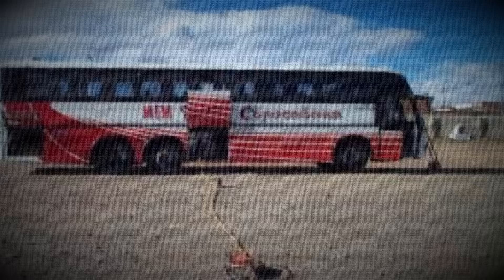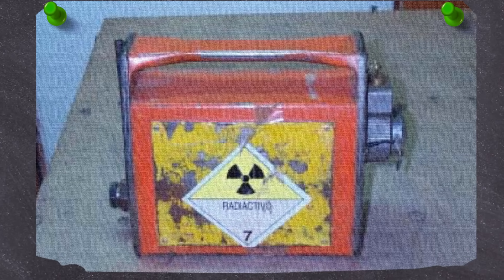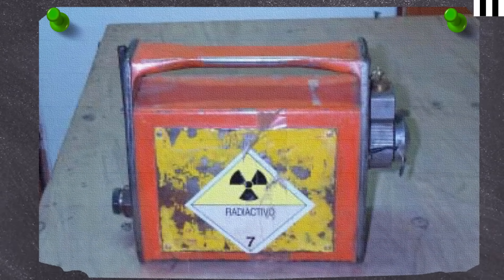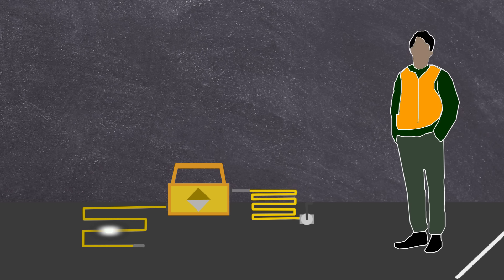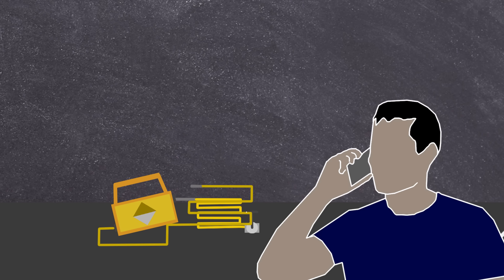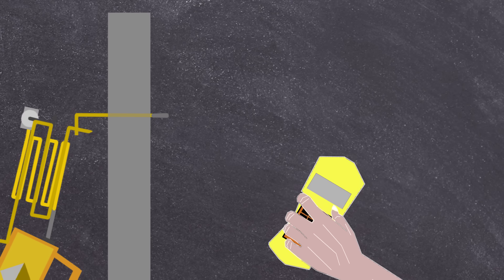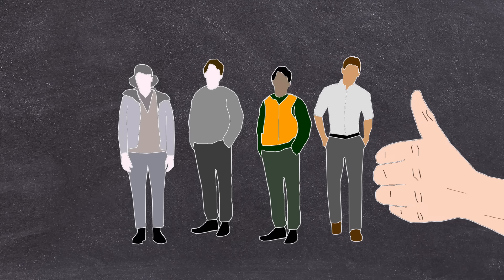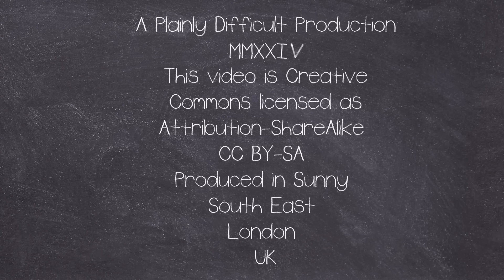Exposed Radioactive Material Transported On Public Bus By Accident | Plainly Difficult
In 2002 a Radiological Accident Occurred on a Public Transport Bus  traveling from Cochabamba to LaPaz Bolivia, Exposing multiple people.

This weeks Outro Song:
►You Can Have A Two Computer Family _ Made By John

CHAPTERS:
00:00 Intro

EQUIPTMENT USED::
►SM7B
►Audient ID14
►MacBook Pro 16
►Hitfilm
►Logic X

►Outro: You Can Have A Two Computer Family (Made By John)